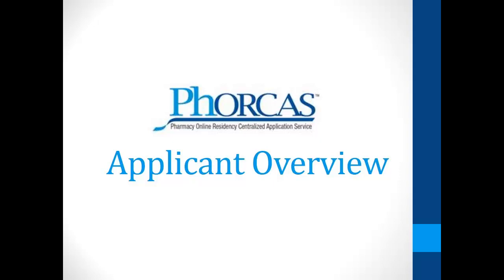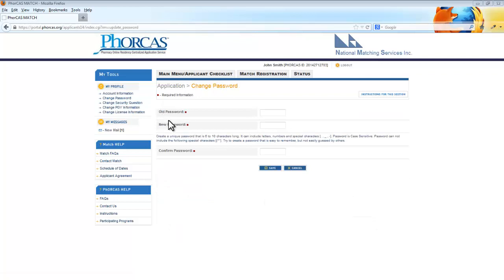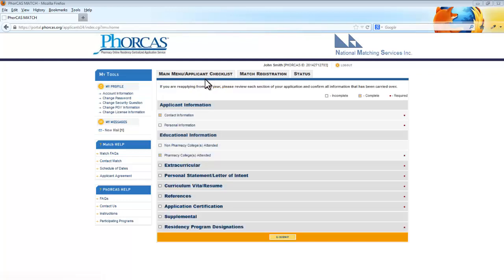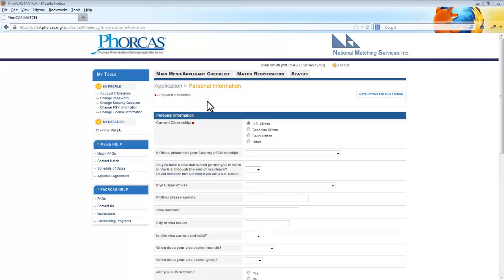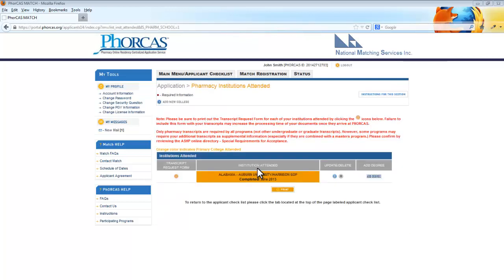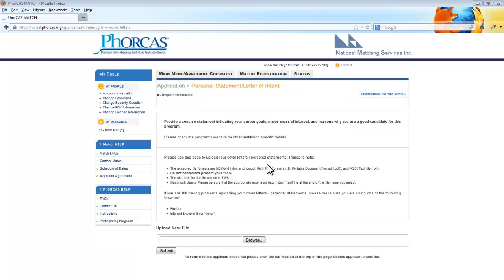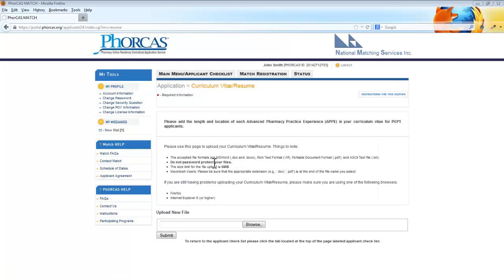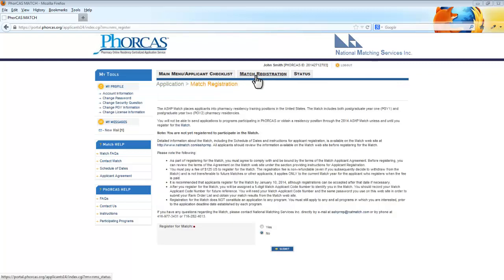PhORCAS Overview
Watch all of our videos in HD!

In this short video, we will go over the steps of the PhORCAS Application